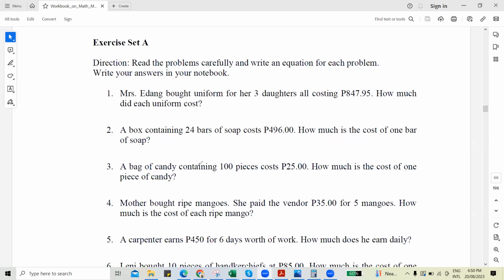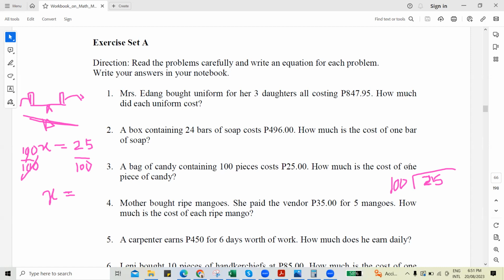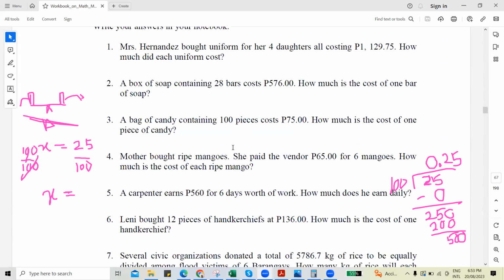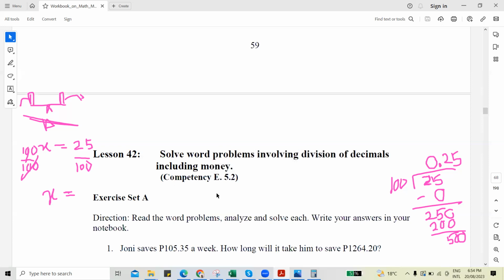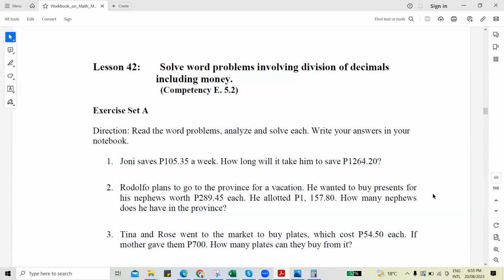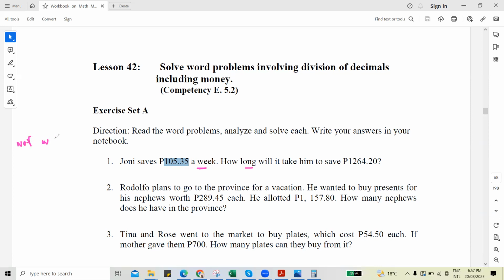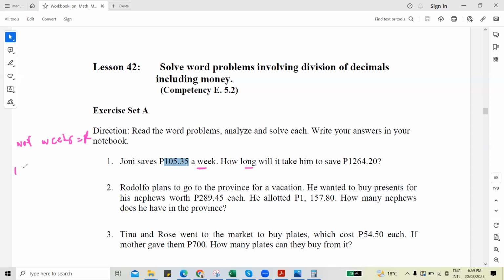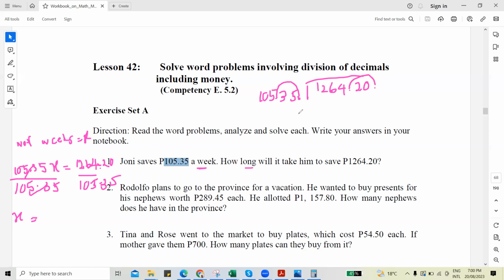🧮 How to Write Equations for Easy Problem Solving in Grade 6 | DAF Maths 🎓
Struggling with solving problems in Grade 6 math? 🤯 Learn the art of crafting equations to tackle problems with ease! This tutorial will guide you step-by-step, simplifying the process of writing and solving equations. 📝🔍 Master the fundamentals and ace your math exams! 🌟 Don't miss out on this valuable learning experience. 🚀